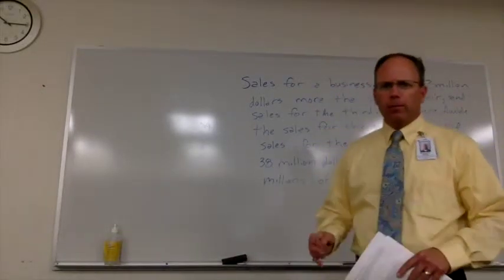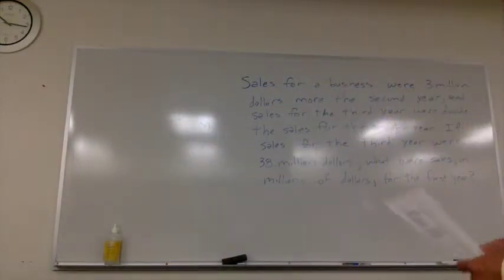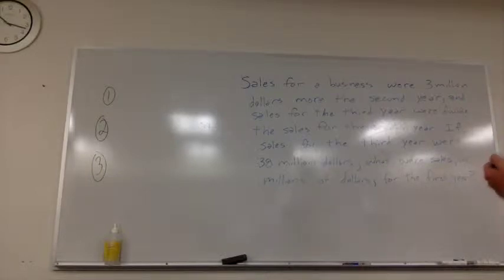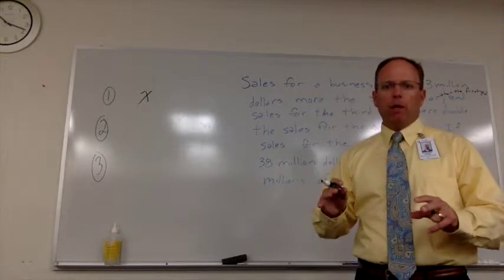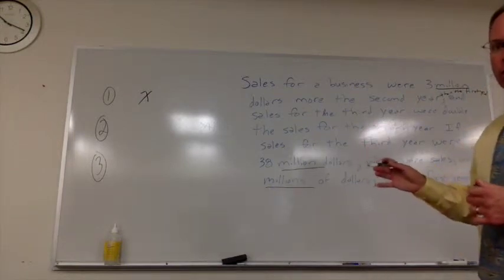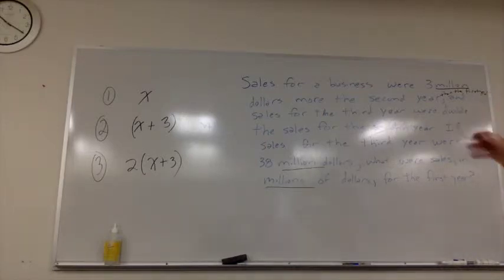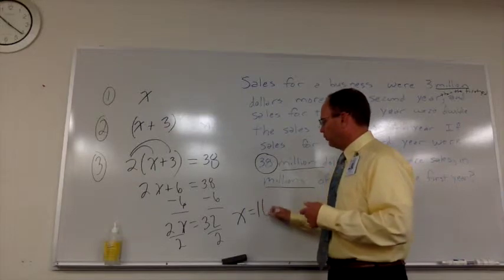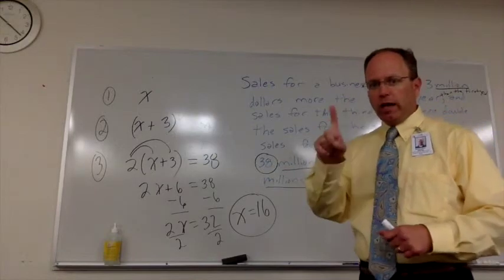Problem 1 (ACT practice)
Sales for a business were 3 million dollars more the second year than the first, and sales for the third year were double the sales for the second year.  If sales for the third year were 38 million dollars, what were sales, in millions of dollars, for the first year?  Intermediate Algebra, Scores of 33-36, Numbers - concepts and properties